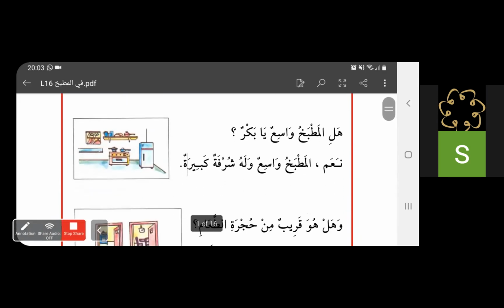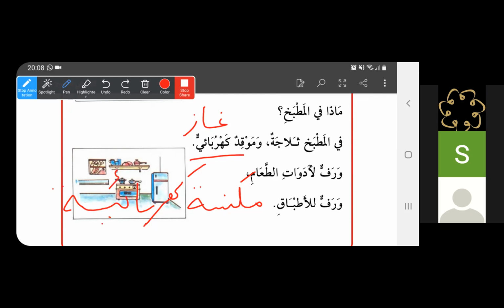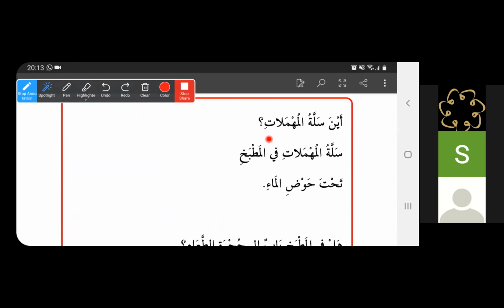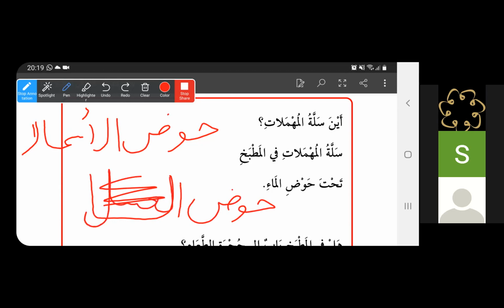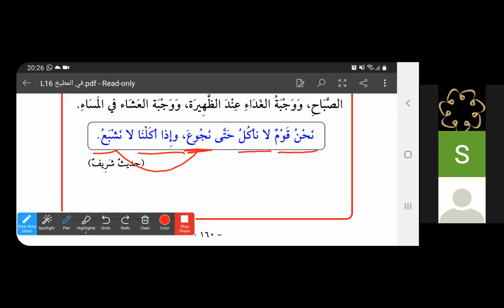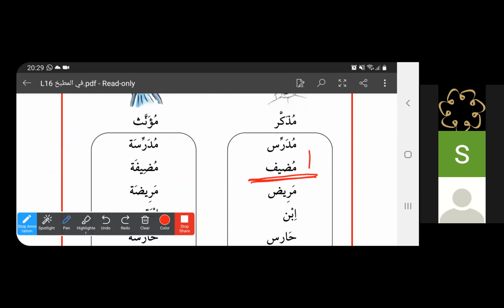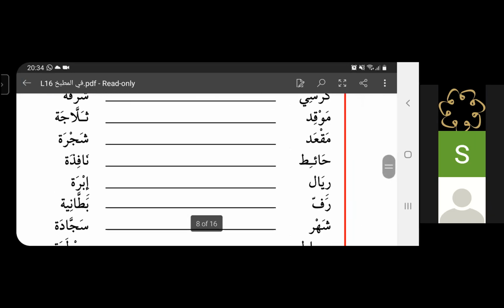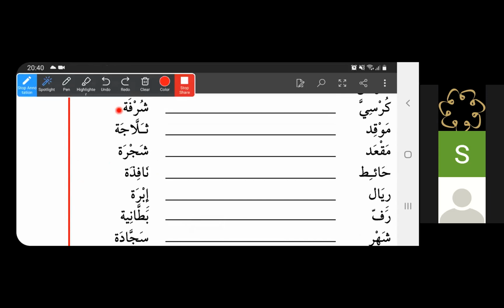Arabic Class 12 | في المطبخ | In the Kitchen